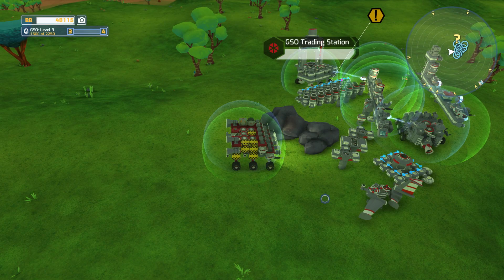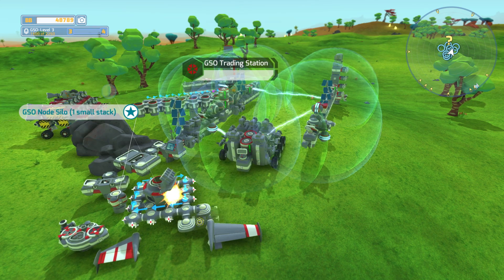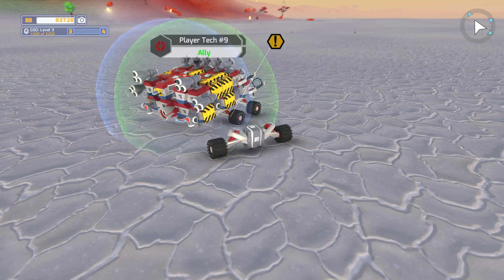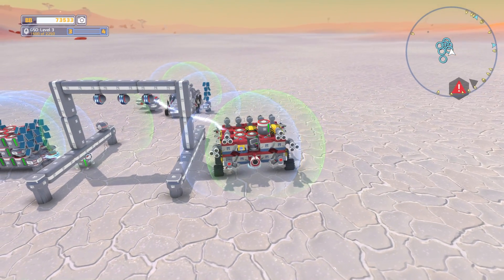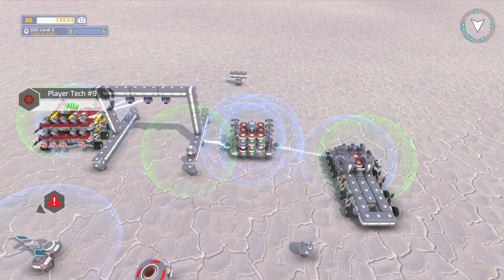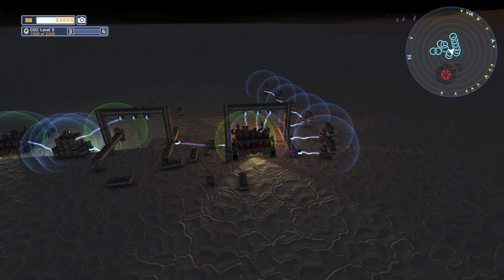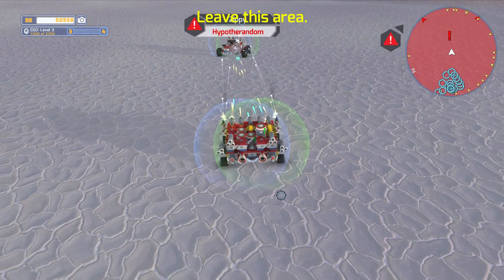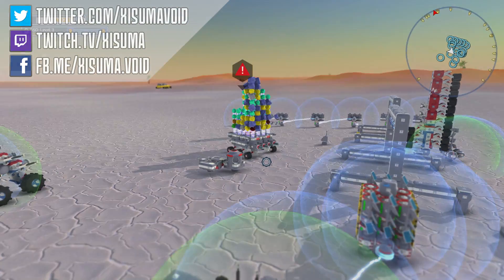TerraTech 04 Moving Out! (Let's Play Season 2)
TerraTech is a game where building blocks, like lego, meets robot wars in a fun sandbox environment.

Try the demo on steam!

Links!